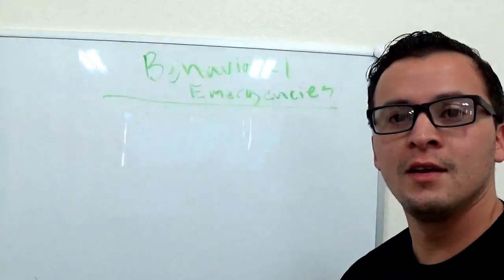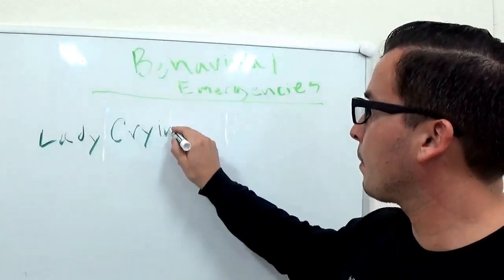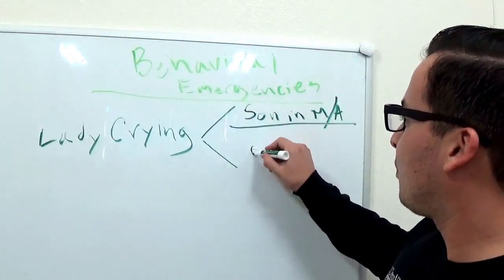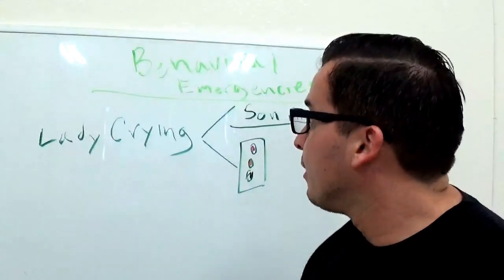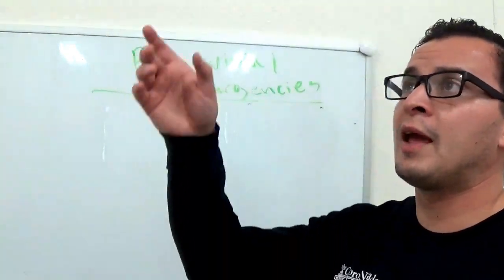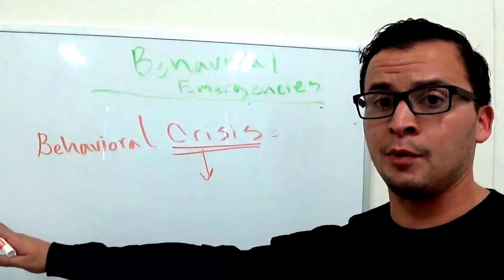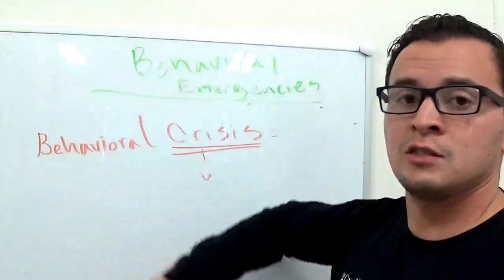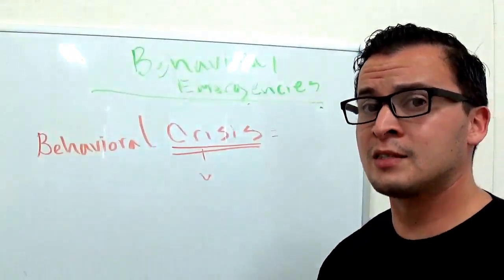EMT Behavioral Emergency